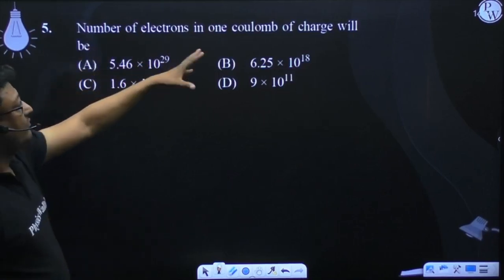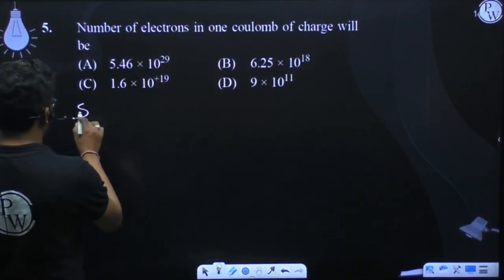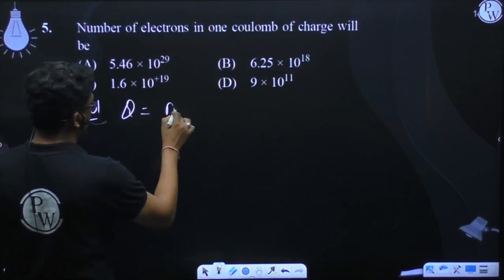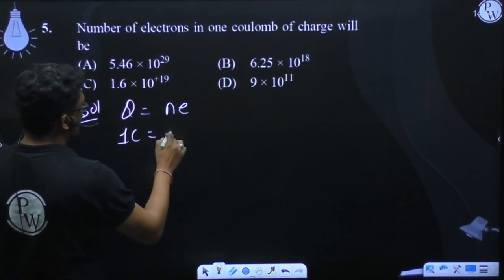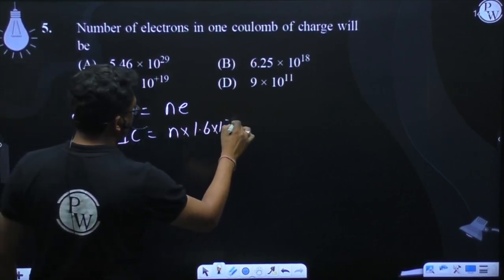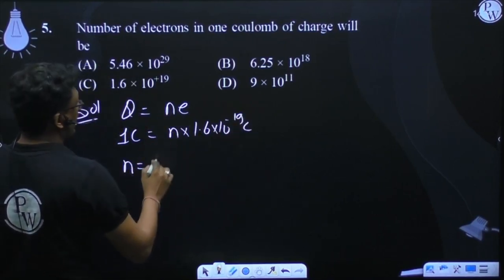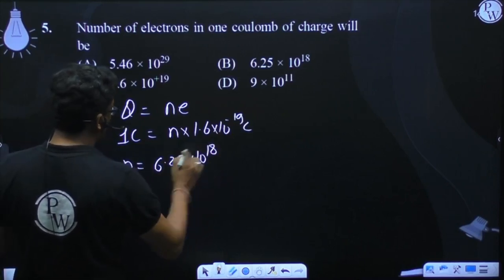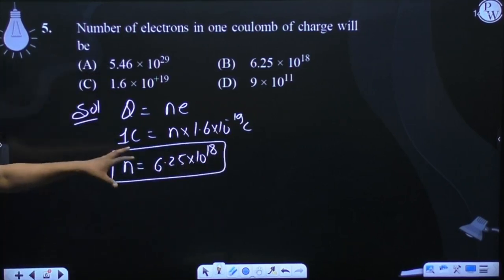Number of electrons in one coulomb of charge will be....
Number of electrons in one coulomb of charge will be 📲PW App